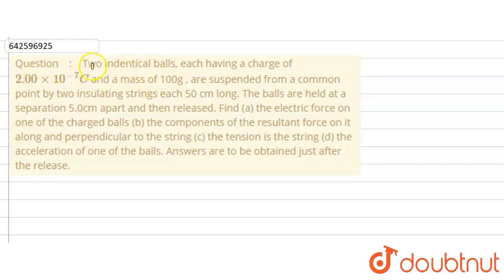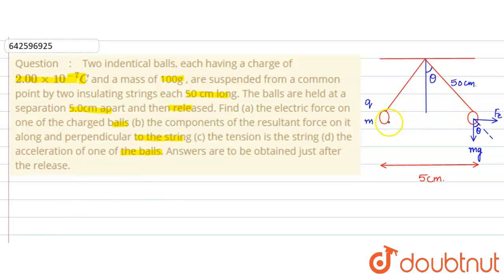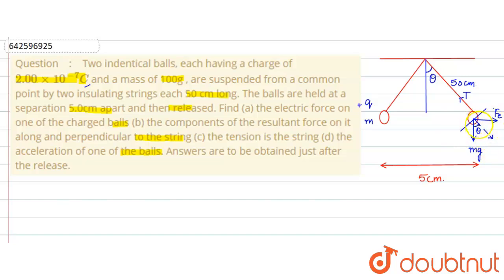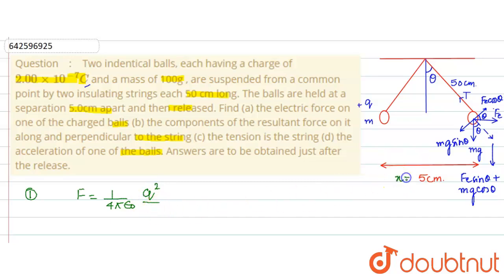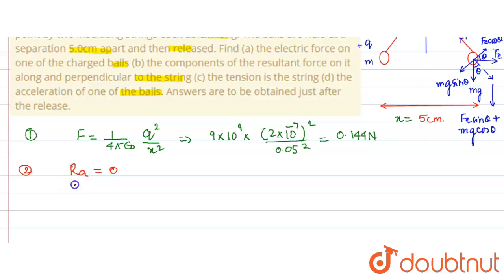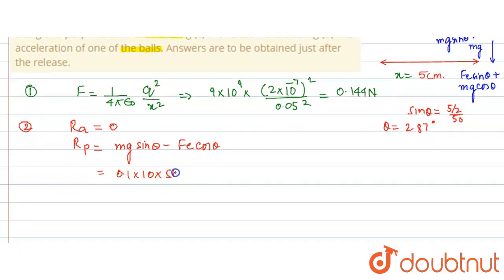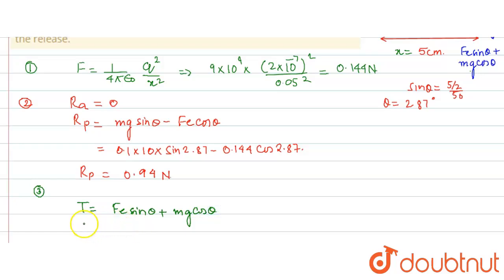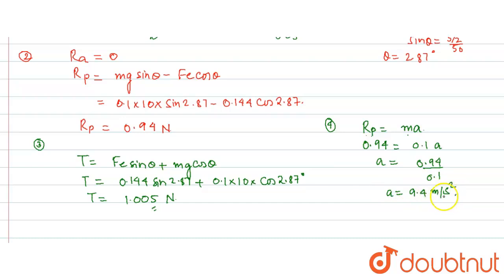Two indentical balls, each having a charge of 2.00xx10^(-7) C and a mass of 100g , are suspended...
Two indentical balls, each having a charge of 2.00xx10^(-7) C and a mass of 100g , are suspended from a common point by two insulating strings each 50 cm long. The balls are held at a separation 5.0cm apart and then released. Find (a) the electric force on one of the charged balls (b) the components of the resultant force on it along and perpendicular to the string (c) the tension is the string (d) the acceleration of one of the balls. Answers are to be obtained just after the release.
Class: 12
Subject: PHYSICS
Chapter: ELECTRIC FIELD AND POTENTIAL
Board:IIT JEE

👉 Have Any Query? Ask Us.